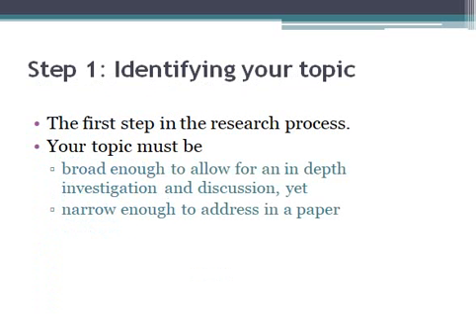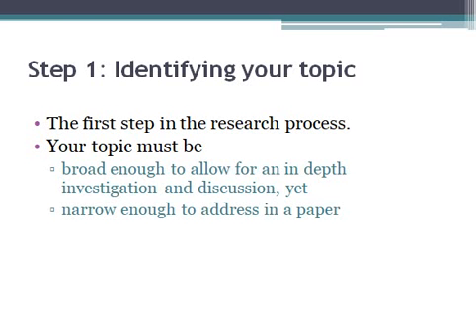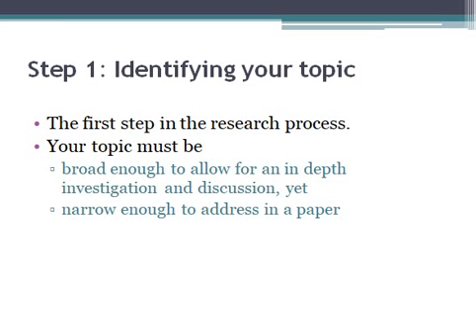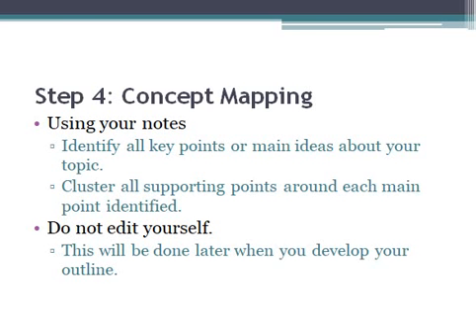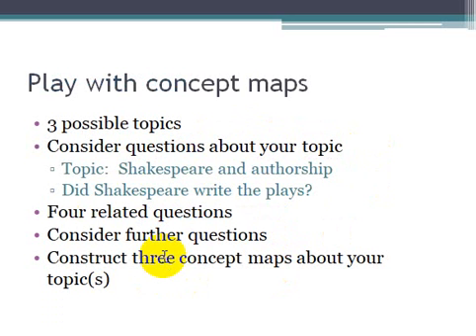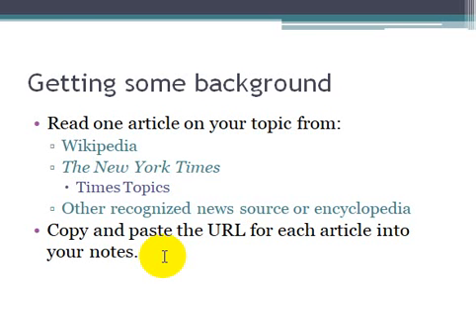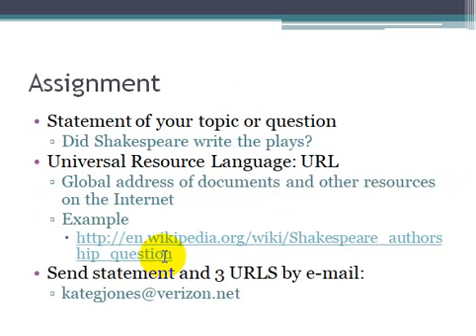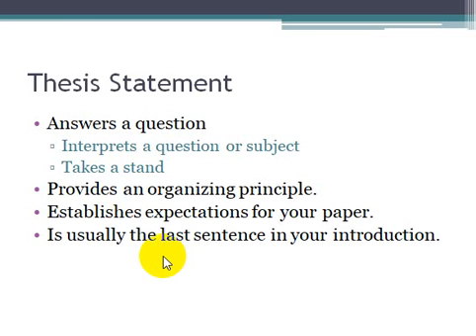مقدمة عن كتابة البحث الكاديمي